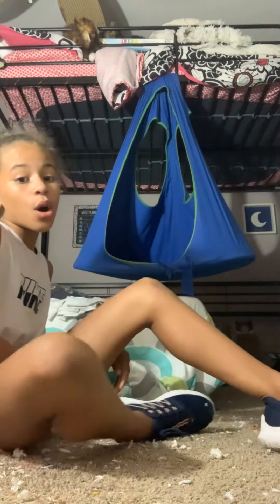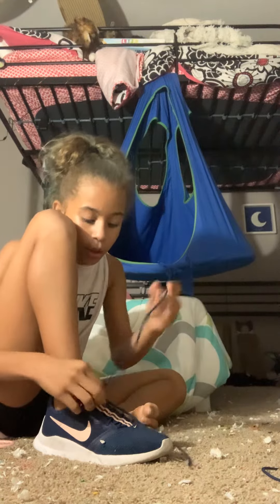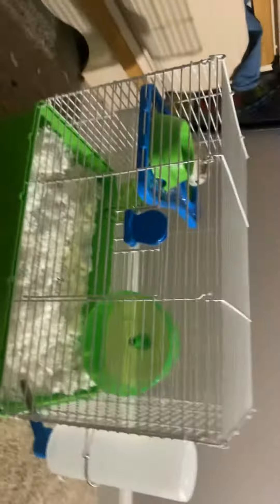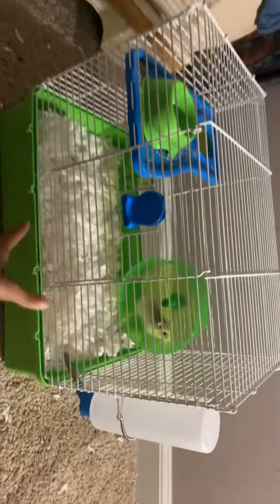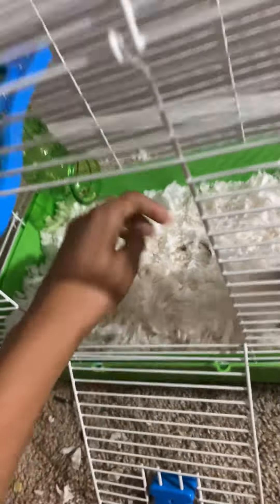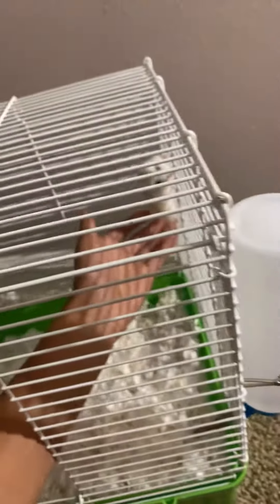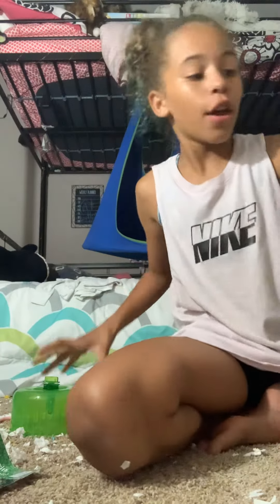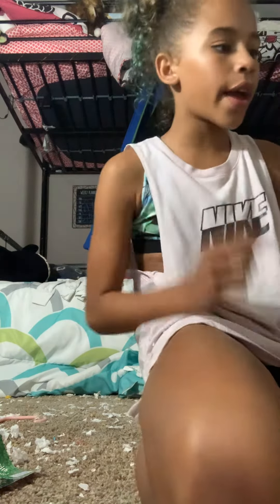July 15, 2020